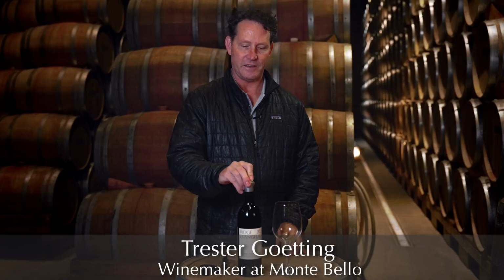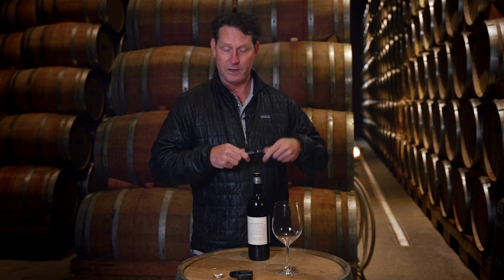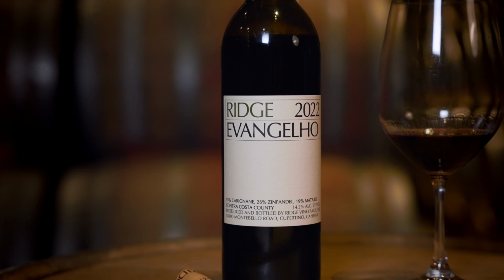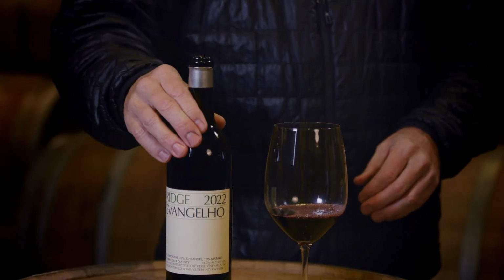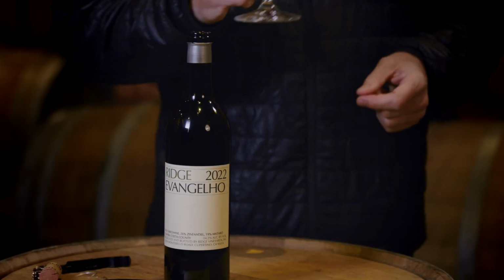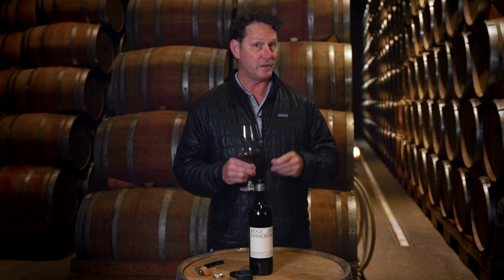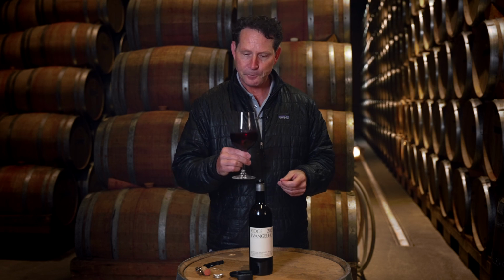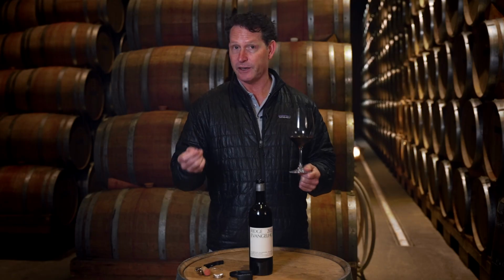2022 EVANGELHO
Watch Monte Bello Winemaker Trester Goetting taste and talk about the 2022 Evangelho